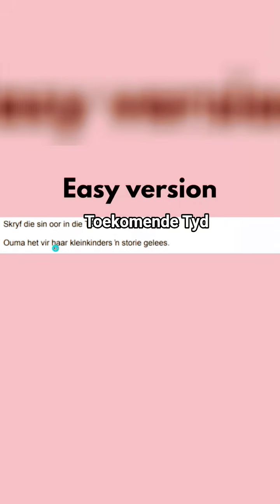Toekomende Tyd [Future Tense] afrikaans afrikaansfal exam examtips school #afrikaansexam